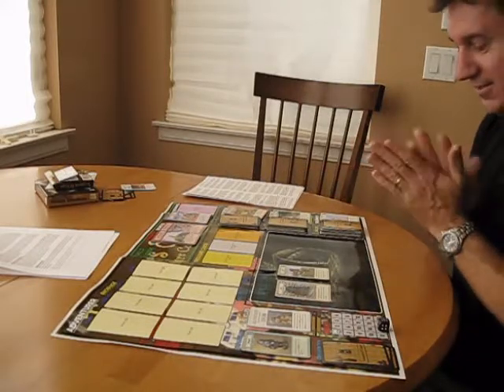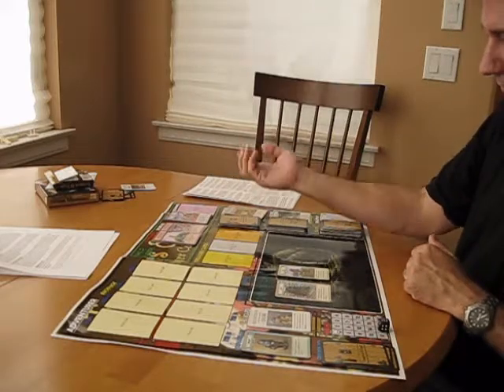TREASURES AND TRAPS - SOLO VARIANT - PLAY THROUGH CONTINUED - VIDEO 5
Here is my instructional video for my Solo Variant to Treasures and Traps card game.  This video covers the PLAY THROUGH CONTINUED.   I've created a solo variant that takes the cards from Treasures and Traps and adds a player mat so you can play a Dungeon Crawl!  You can find all the PDF files on BoardGameGeek.com under Treasures and Traps.